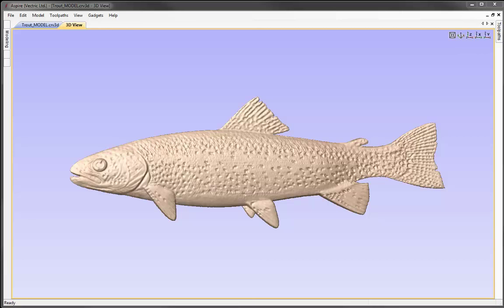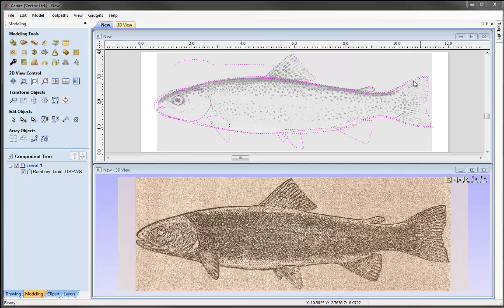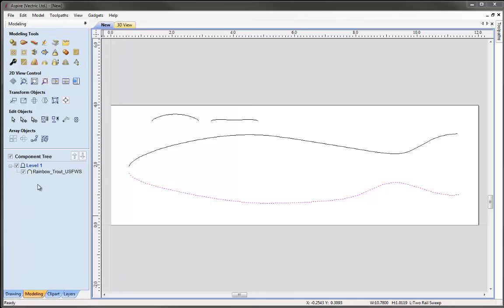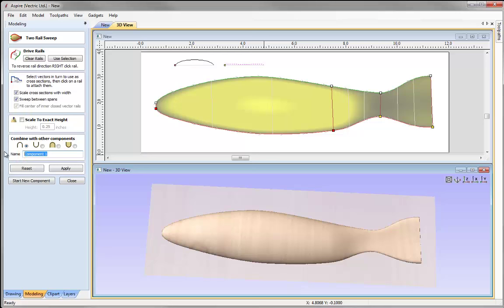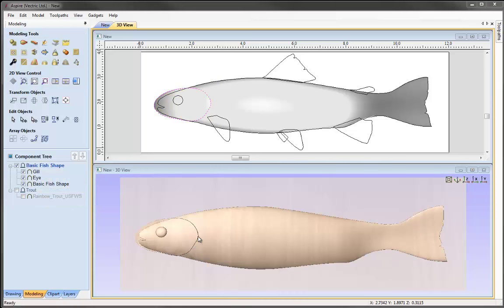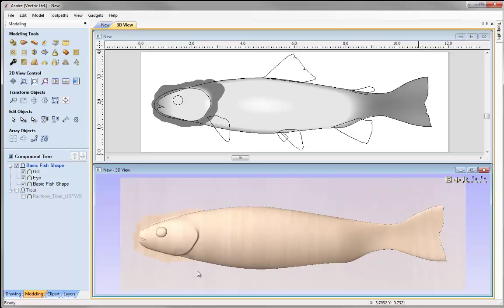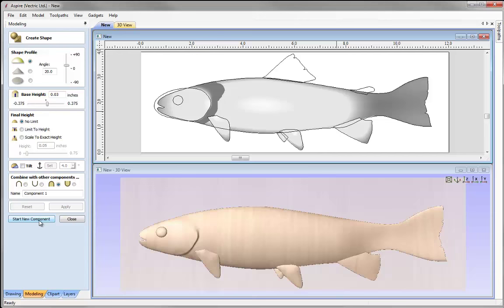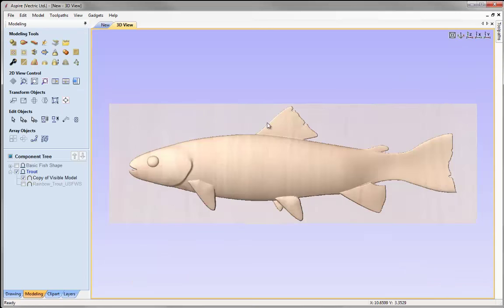Vectric V8 Tutorials - Trout 3D Modeling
This video shows how you can create a realistic looking model in Aspire with the help of the create component from bitmap tool to generate a textured component. We look at how to model the basic fish shape from vectors using the two rail sweep and the create shape tool. With the use of the smooth filter and the sculpting tools we then create a smooth, blended basic fish shape which we then look at how we can overlay the textured component (created from the original fish image) to complete the finished trout model.